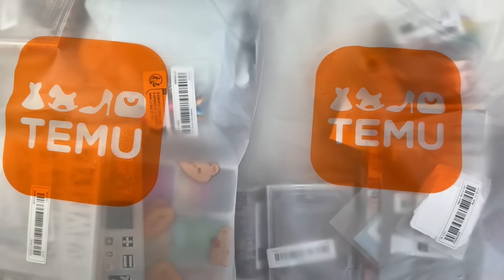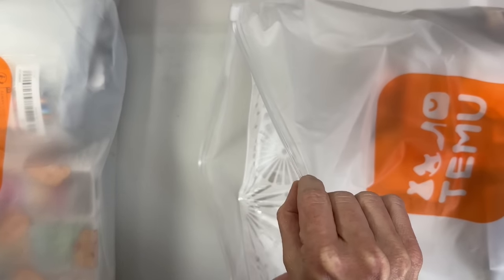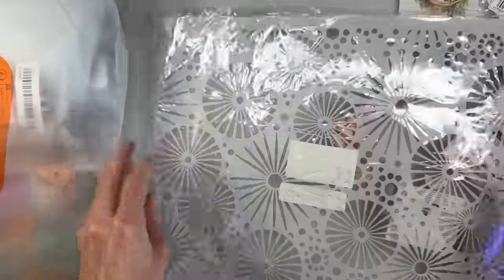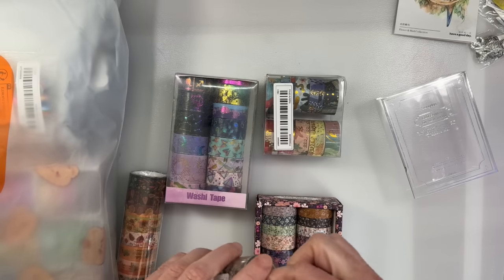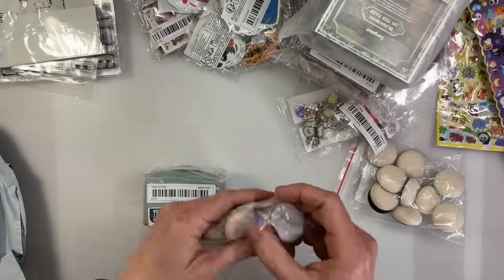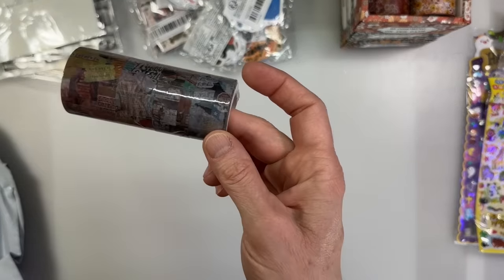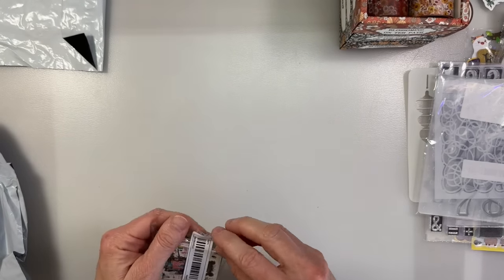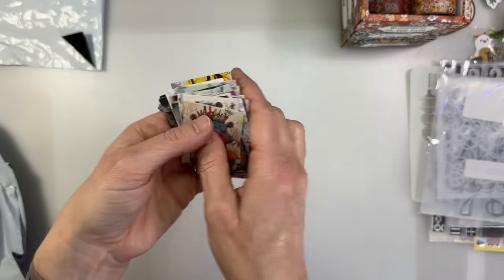Ended nobuy with a Massive Craft and Journaling temu Haul! temuhaul temufinds Bonus 🎉 30% off!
I built a Temu cart of mostly crafty things while in my nobuy earlier this year, then I pulled the trigger and bought it. And here it is! Also, Temu prices are still worth it for the crafting and journaling supplies! Amazon is about $2 more expensive with most things I compared.

to get 💰‎$100 coupon bundle
OR
⭐️ Search  com84826 on the Temu App to get 💰30% off discount!!

Facebook Group! HalFass Crafters Club

Finally: If you don't have anything nice to say; don't..it's ok you can just move on, we're good! :highfive:

The links to products may be affiliate links, which means I get a small percentage of the total sale if you click through that link and buy something. There is no cost to you, the prices are all the same prices if you were to go directly to the item. I just get a teeny-tiny bit of compensation for showing you the super neat thing you are buying! I appreciate the support for using my links to buy products you discover from my video!